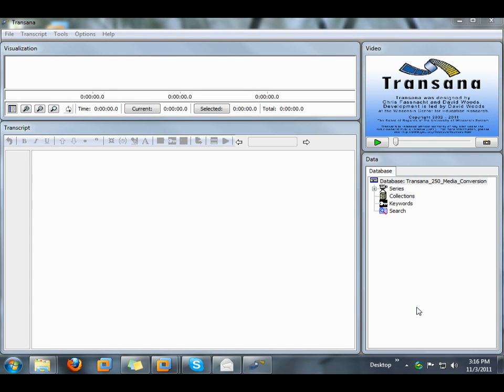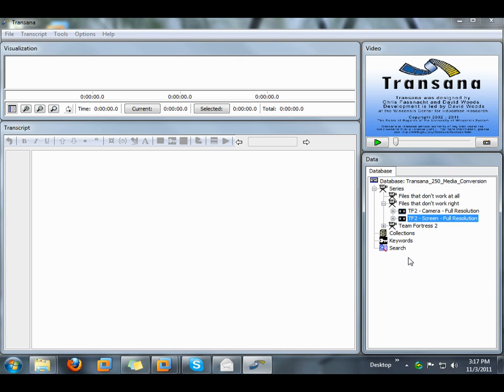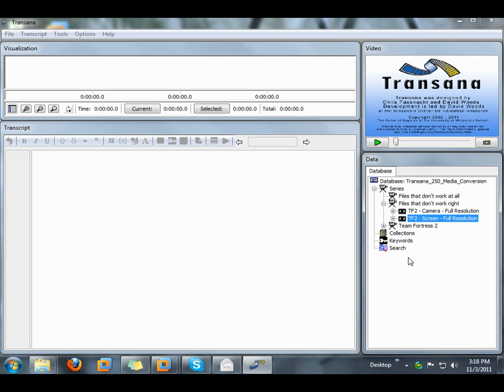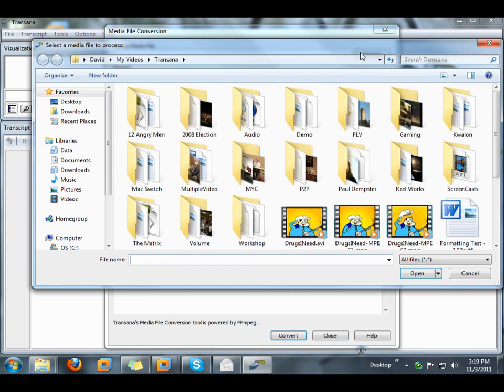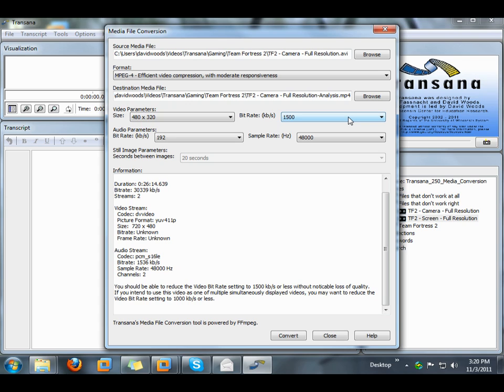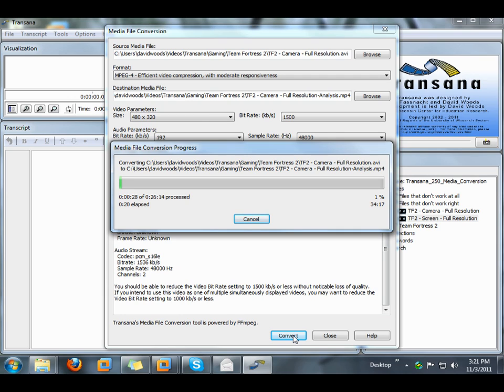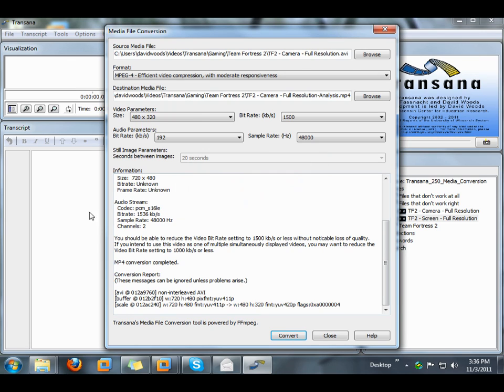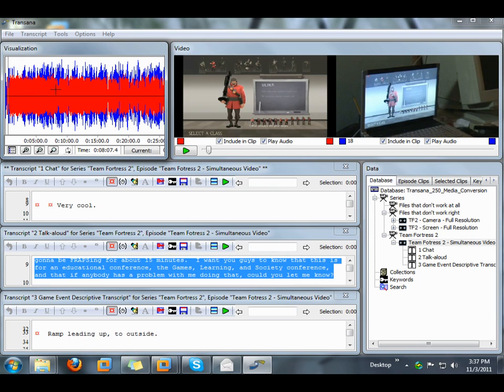Transana - Media Conversion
Transana has a special Media Conversion tool. This is a quick and easy way to convert older or unusual media files into formats that work in Transana.